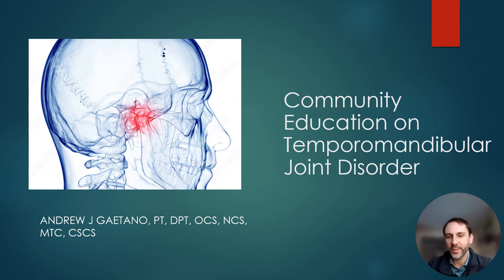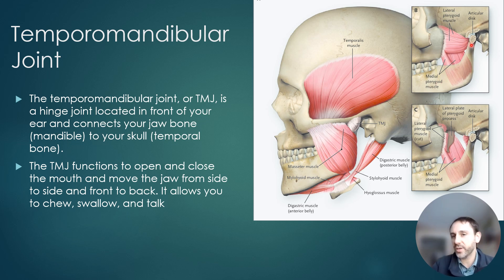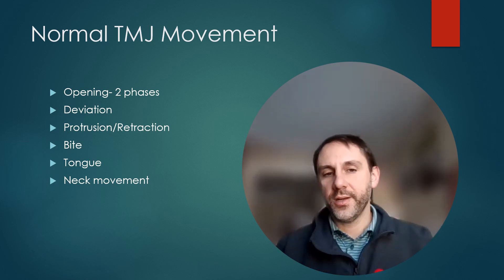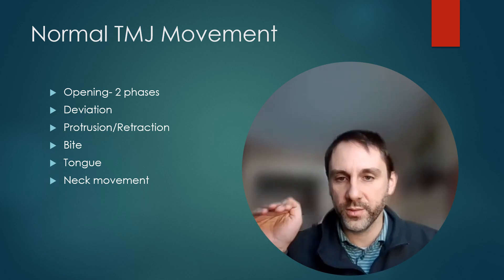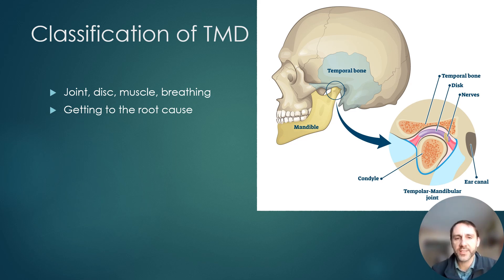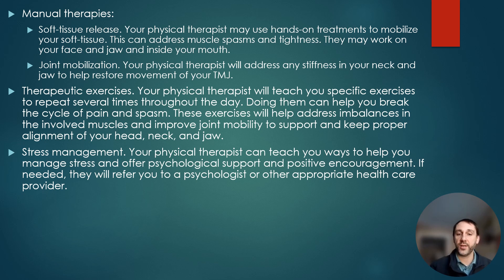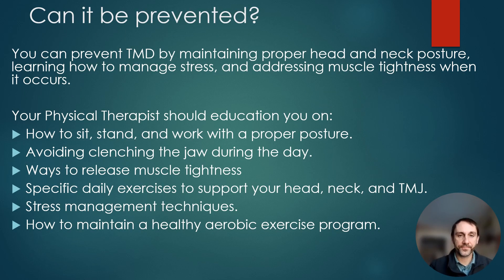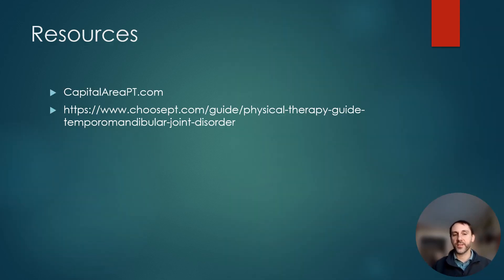Community Education on Temporomandibular Joint Disorder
Andrew J Gaetano, PT, DPT, OCS, NCS, MTC, CSCS
Capital Area Physical Therapy and Wellness, Malta NY